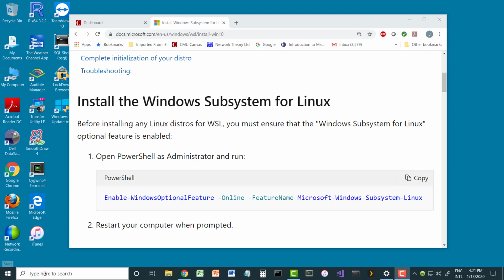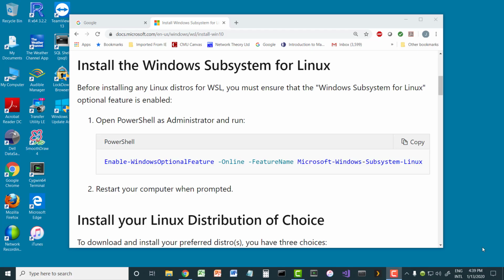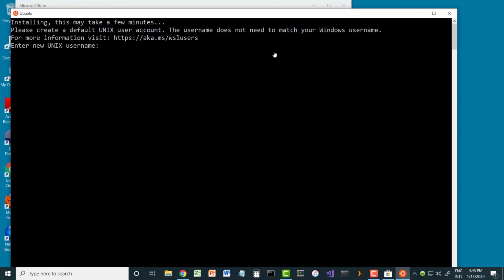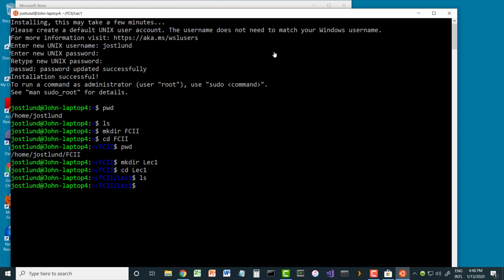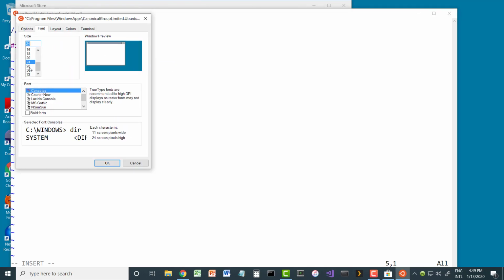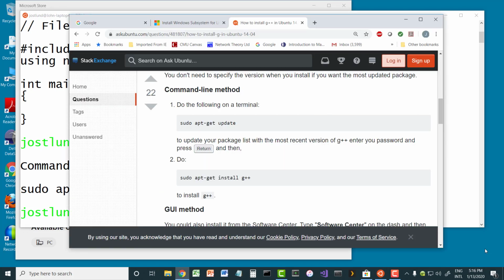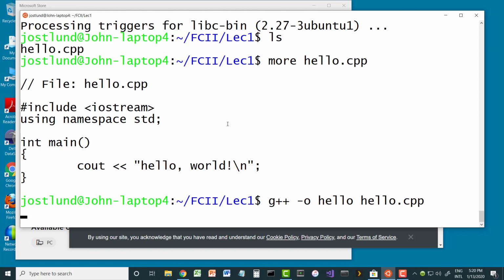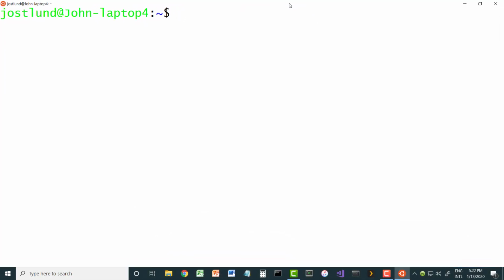Ubuntu_Linux_and_Gnu_C++_on_Windows_10